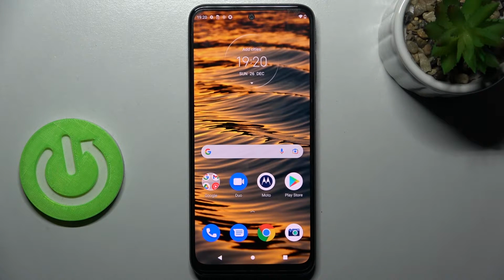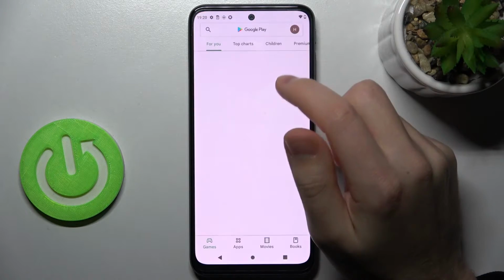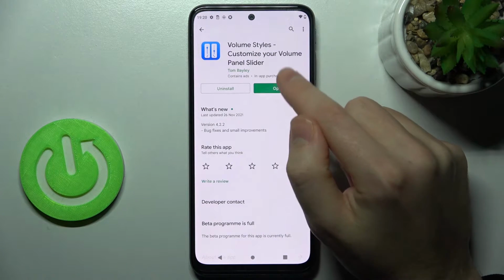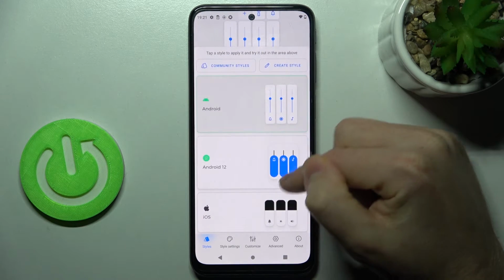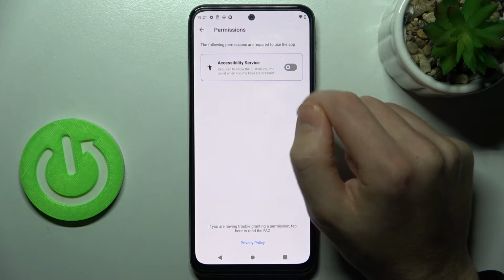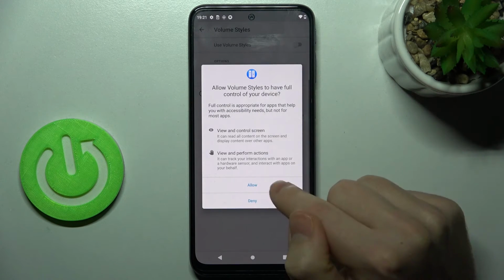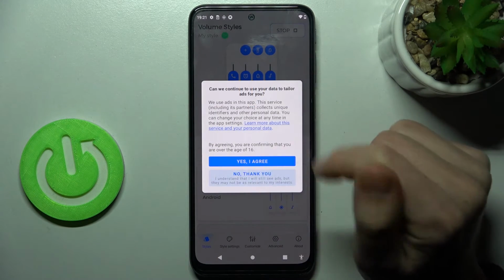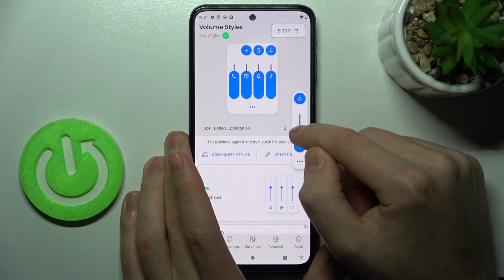How to Customize Volume Panels on MOTOROLA MOTO G41 – Volume Styles App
To learn more tutorials about MOTOROLA MOTO G41:
Hello, everyone! Are you wondering how to Customize your MOTOROLA MOTO G41 even more? Then you need to open and watch this short video tutorial till the end. In our today's video, our specialist will demonstrate to you how easily you can get a useful app called Volume Styles and apply it to your MOTOROLA MOTO G41! Thanks to downloading it on your device you’ll be able to use it in the Volume Panel Customization. The app has a lot of loaded styles of Volume Panels, based on different operating systems. Let's follow all the instructions presented by our expert and Customize Volume Panels on your MOTOROLA MOTO G41 without any problem in just a couple of simple moves. If you would like to learn more video tutorials about your MOTOROLA MOTO G41, visit our YouTube Channel. Thank you for staying with us and watching our videos!

How to Customize Volume Panels on MOTOROLA MOTO G41?
How to Manage Volume Panels on MOTOROLA MOTO G41?
How to Personalize Volume Panels on MOTOROLA MOTO G41?
How to Change Volume Panels on MOTOROLA MOTO G41?
How to Find Volume Panels on MOTOROLA MOTO G41?
How to Find Volume Panels options on MOTOROLA MOTO G41?
How to Find Volume Panels thee on MOTOROLA MOTO G41?
How to Use Volume Panel Styles App on MOTOROLA MOTO G41?
How to Download Volume Panel Styles App on MOTOROLA MOTO G41?